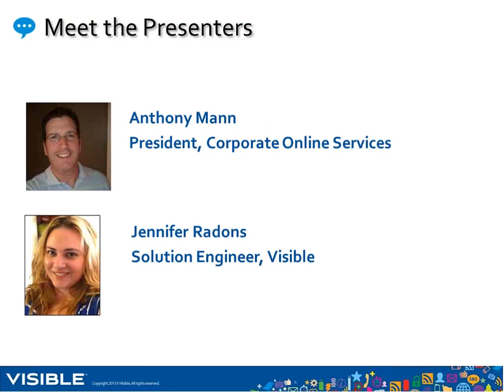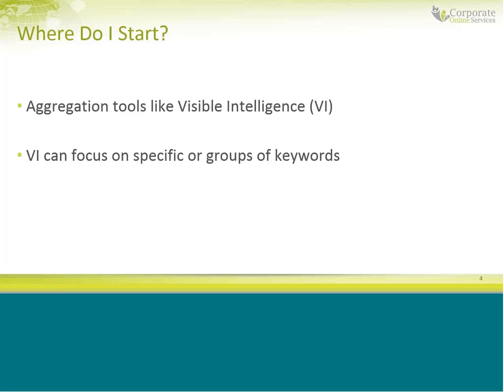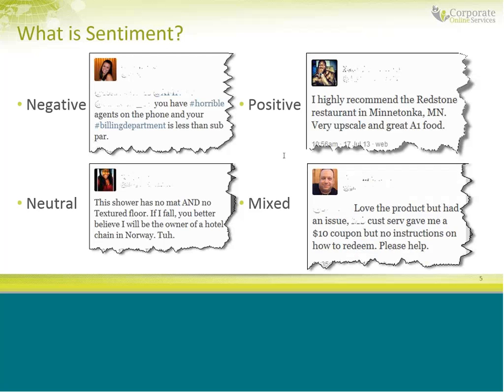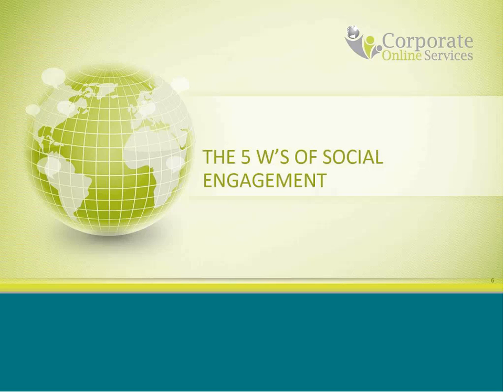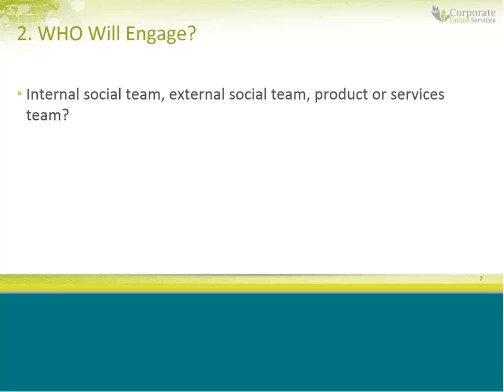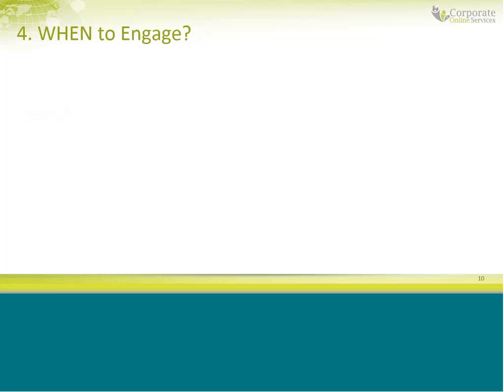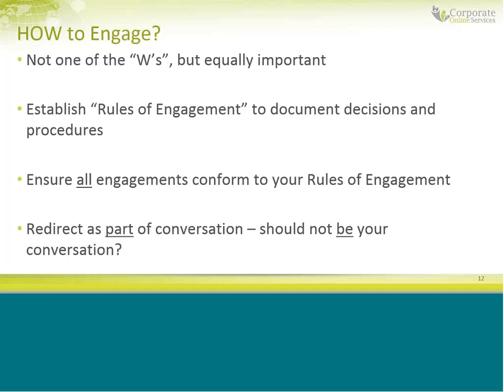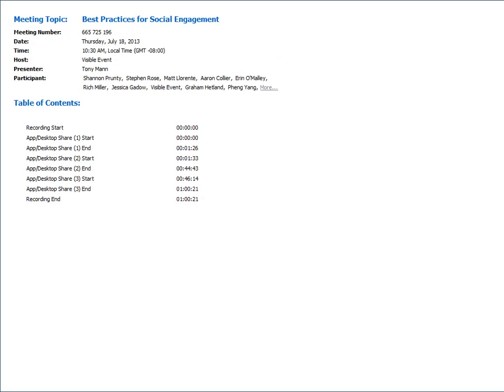Best Practices for Social Engagement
Anthony Mann, President at Corporate Online Services, and Jennifer Radons, Solution Engineer at Visible, lead this webinar.